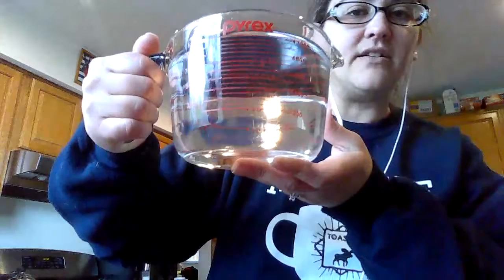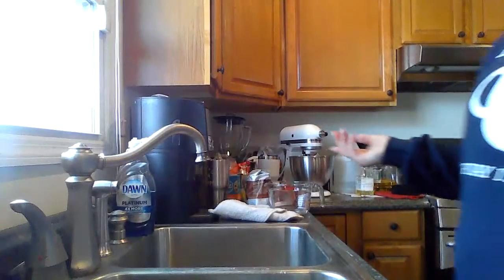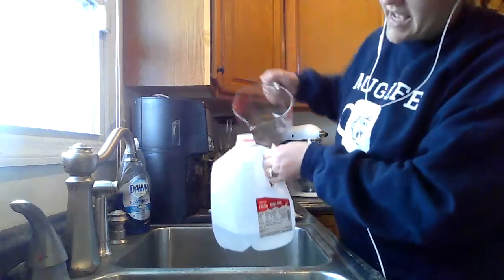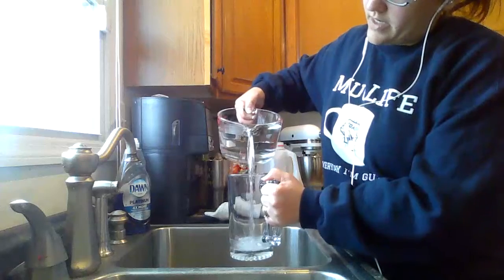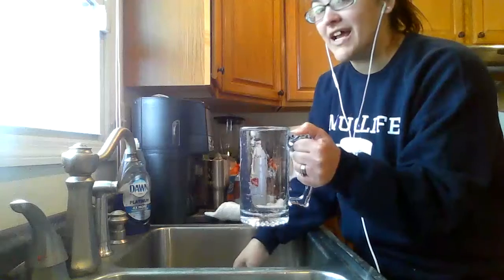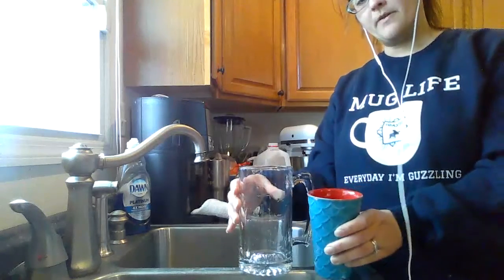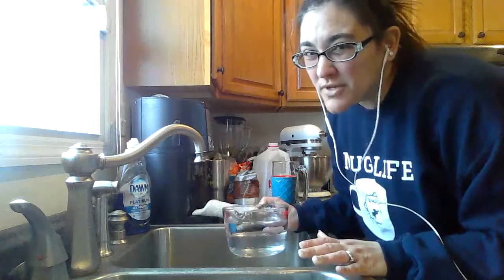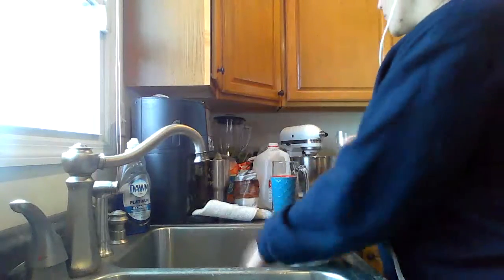Measuring Liquid and Mass: Liters and Grams Part 1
Measuring liquid and mass: Compare with liter; kilogram or gram?